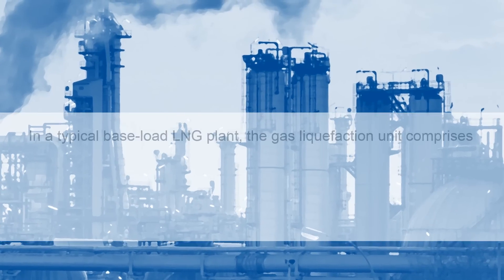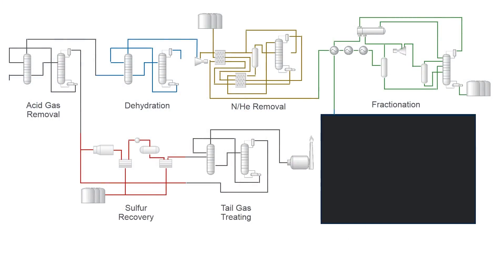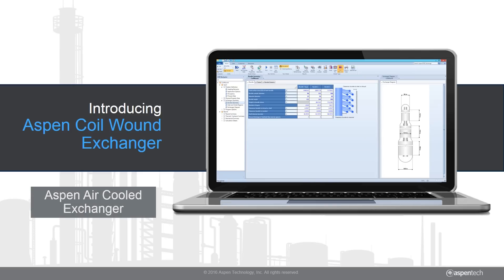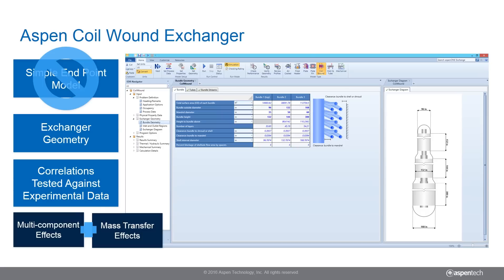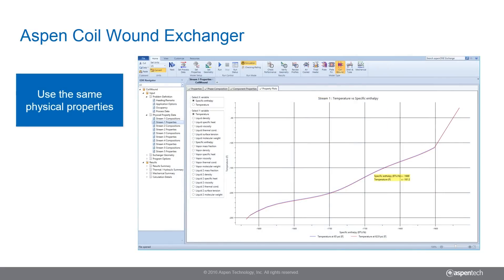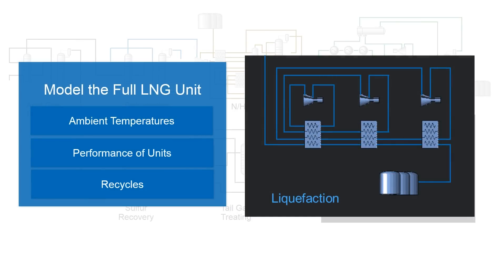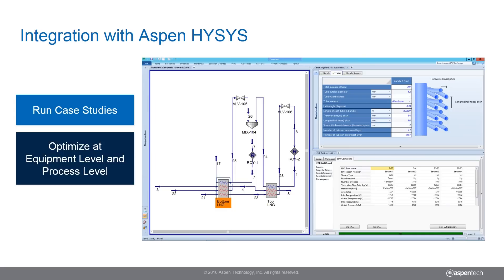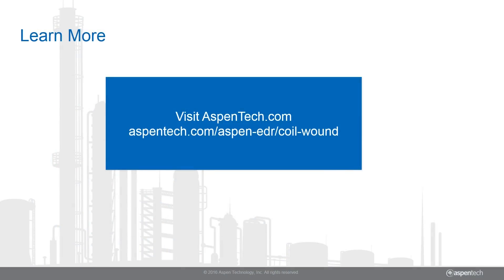Introducing Aspen Coil Wound Exchanger for LNG Processes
Unlock opportunities to save LNG costs. Aspen Coil Wound Exchanger completes AspenTech’s solution for rigorous modeling of all cryogenic HXs at the equipment level and at the process level, by integrating with Aspen HYSYS®.